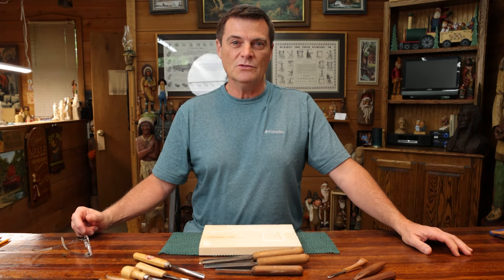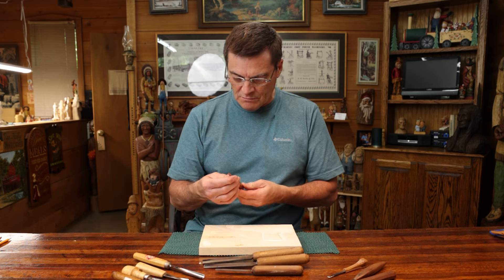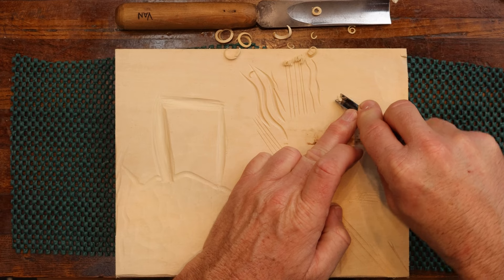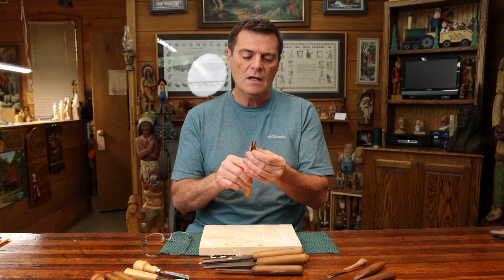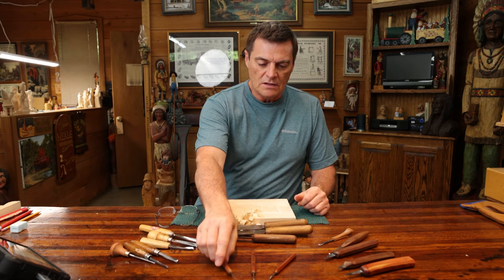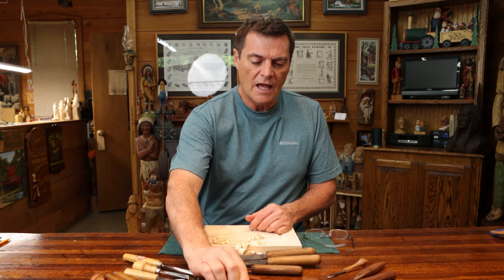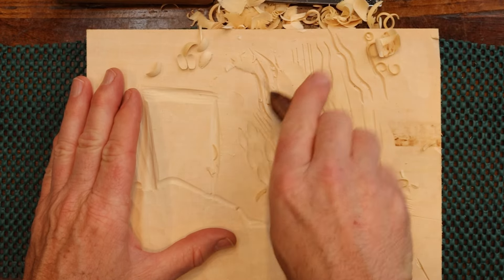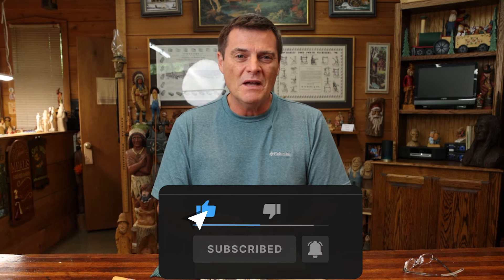Everyday Wood Carving Tools Every Carver Should Have || What Carving Tool Is BEST For You?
In this video I show some wood carving tools I use everyday along with some tools that are kept for specific needs. I talk about what to look for when buying a wood carving tool along with the uses of each tool.

HAPPY CARVING!